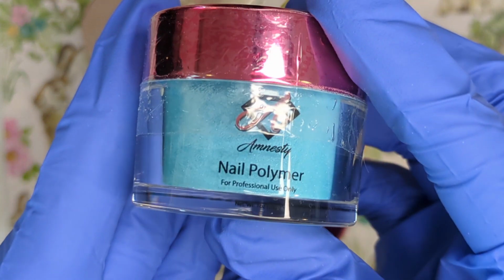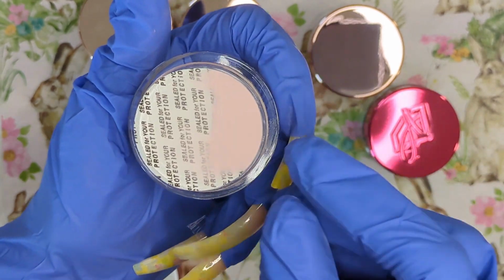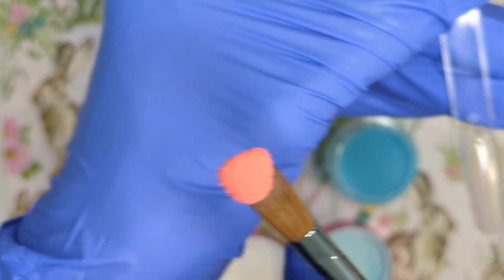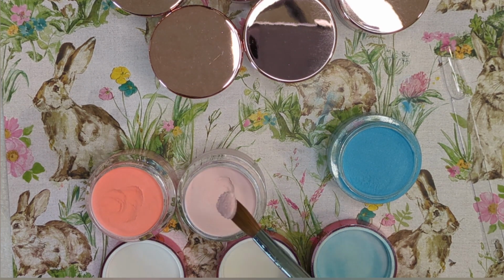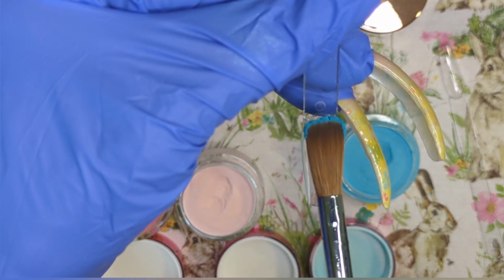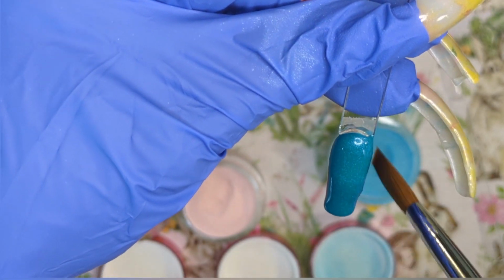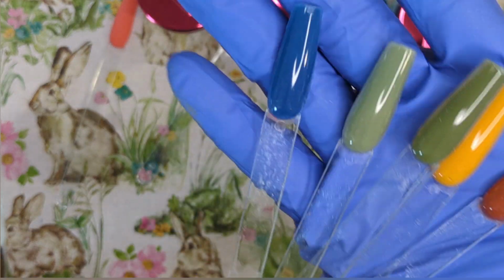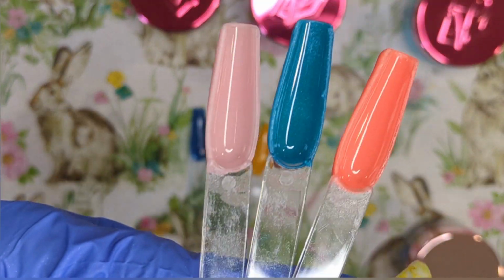swatching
Hello hello hello everyone 🙋🏽‍♀️🥰🩵 I hope
you all are doing well and then you are
loving and taking care of you🫵🏽🫶🏾
I hope you all enjoy the swatches that I've
searched on this video!!💅🏽💅🏽💅🏽💅🏽💅🏽💅🏽💅🏽
The colors are beautiful and they all pop!!
BELOW WILL BE PRODUCTS AND WHERE
YOU CAN PURCHASE THEM👇🏽👇🏽👇🏽